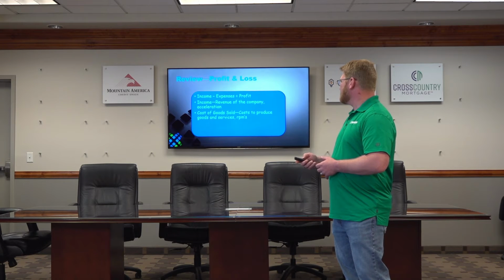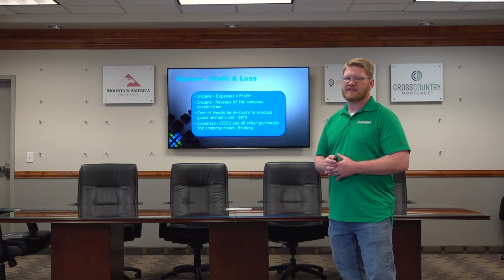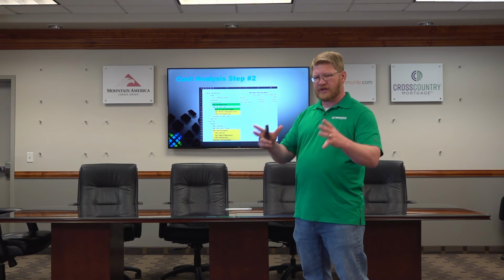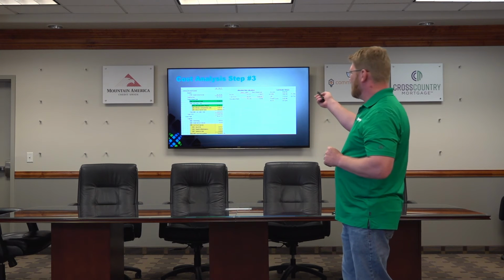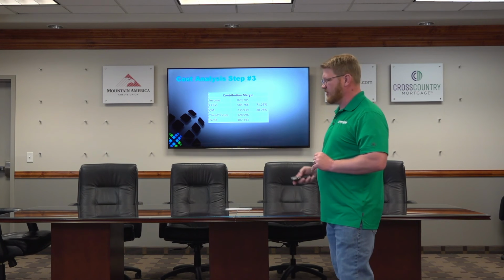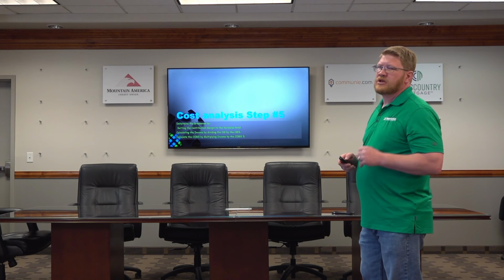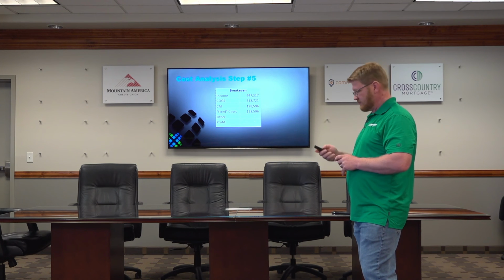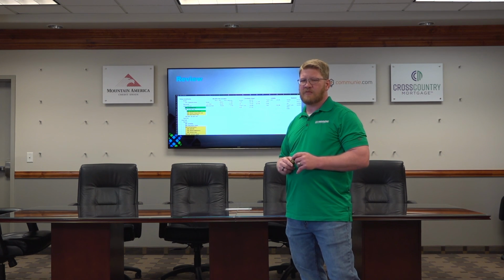Cost Analysis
Jeremy Lott